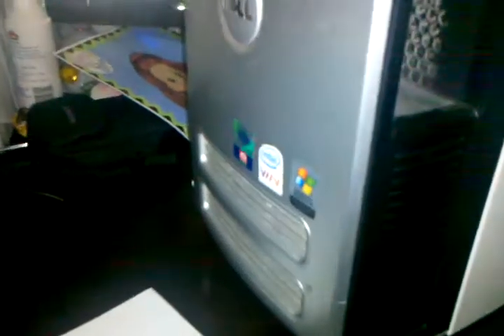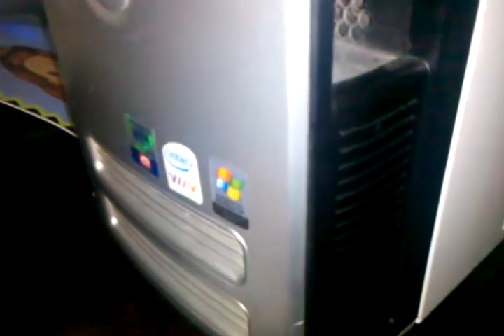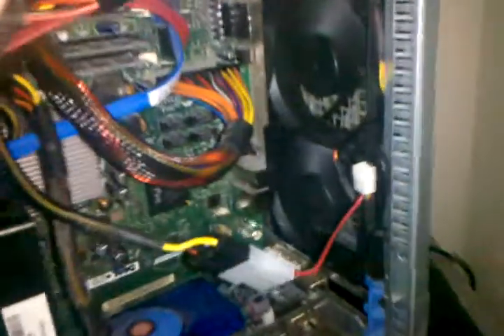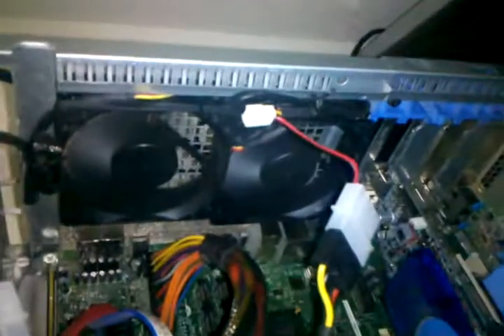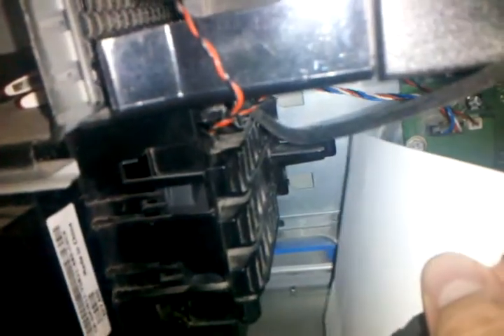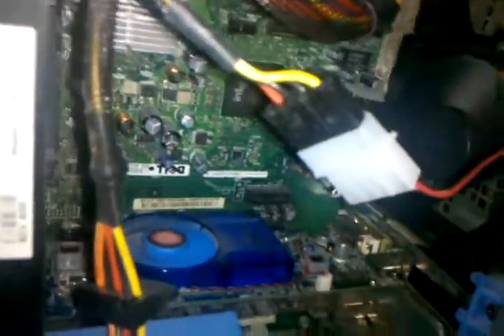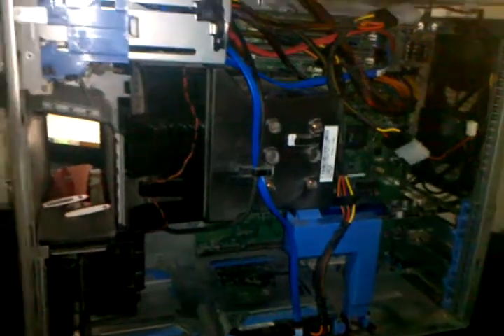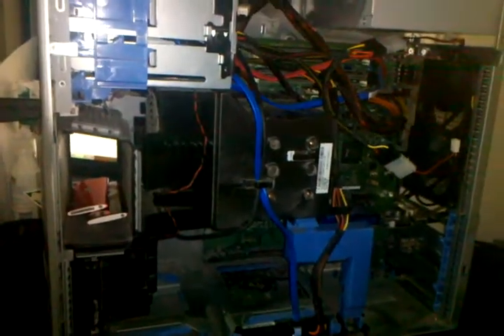My Dell XPS 410 fan mod.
I installed three new fans in my xps 410. Two rear 80mm exhaust fans and one new 80mm intake fan that replaced the stock 92mm fan.  I might upgrade the front fan later as I was told it was an 80mm an turned out its a NIDEC TA350DC 92mm fan.

Front Fan Size:92mm
Heatsink Fan:120mm
Option dual Rear Fans - two 80mm fans